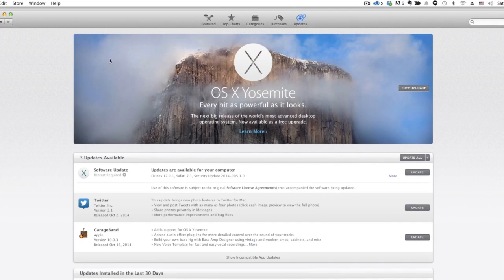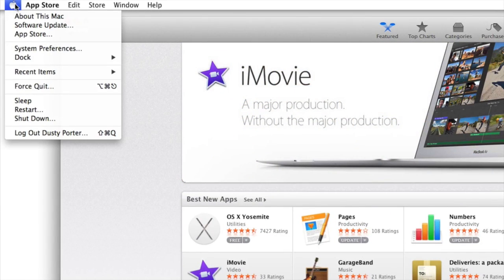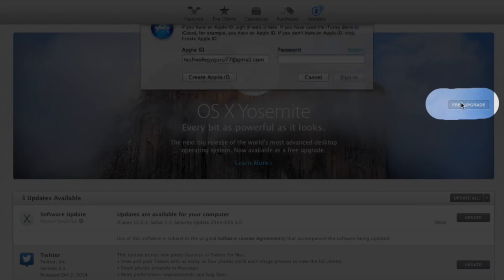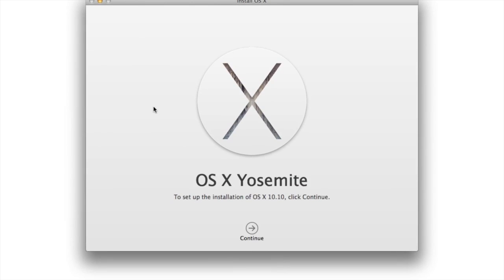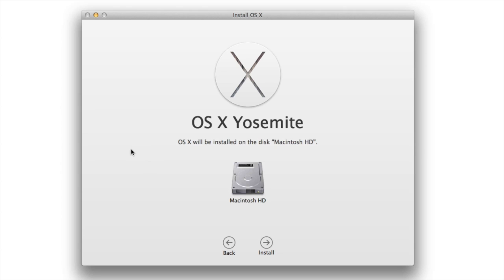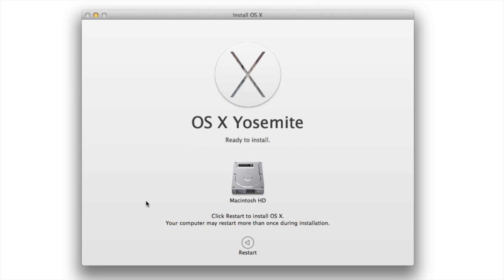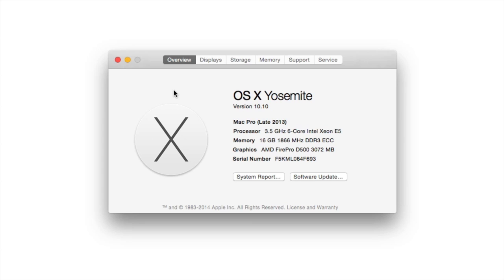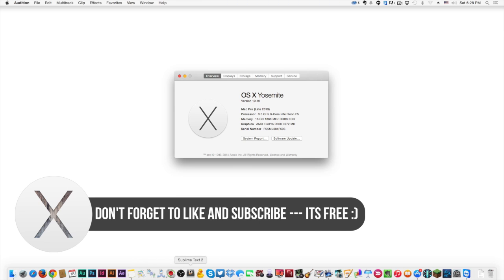How To Upgrade and Install Mac OS X Yosemite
In this video tutorial I show you how to easily updgrade and install the newest version of the Mac operating system Mac OS X Yosemite. This version is free and you can download it in the App Store now.

dmporter74